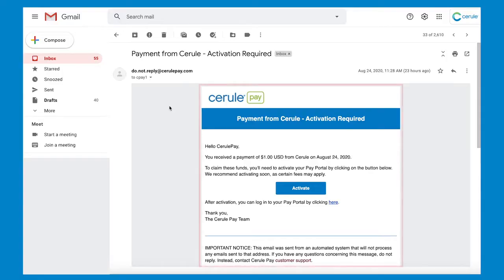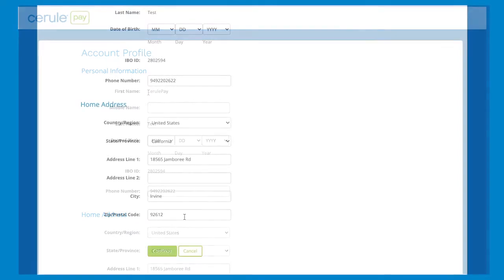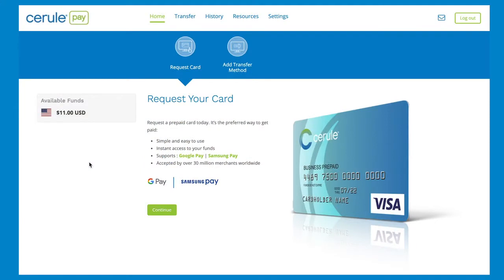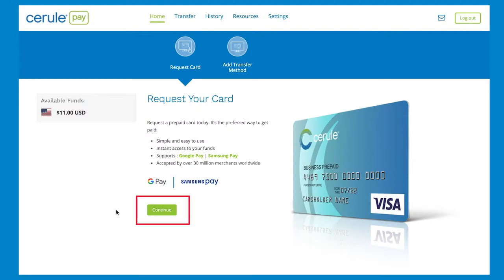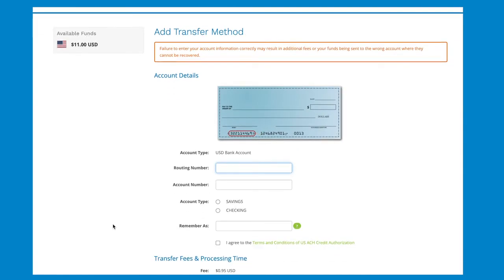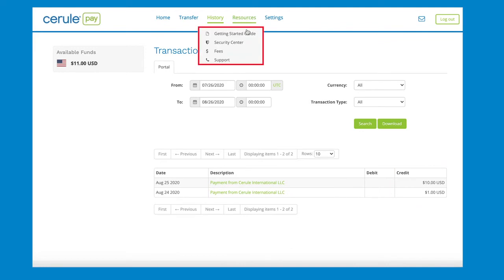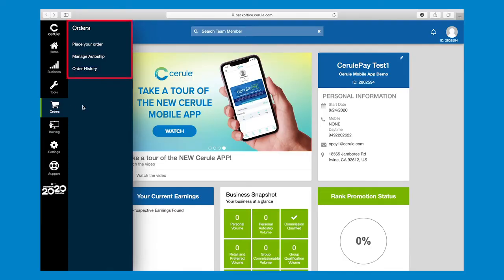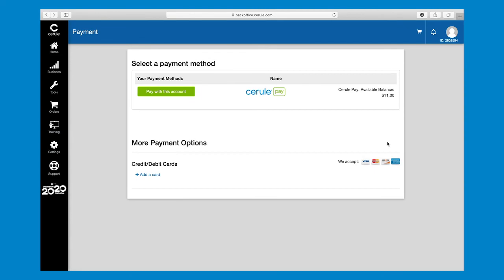Setting Up your Cerule Pay Account!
The Cerule Pay System has been launched! MANY of you have already activated your account and are LOVING the new system.

Cerule Pay has changed the way you will be receiving your Cerule commissions. If you have yet to activate your Cerule Pay Account we have a tutorial just for you. Watch Sierra as she walks you through everything you need to know about your New Cerule Pay Account.